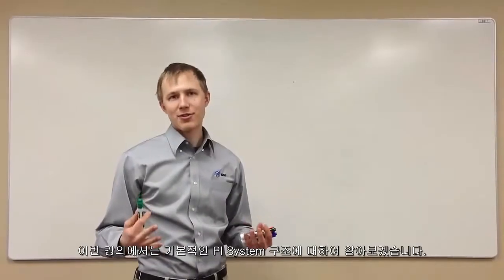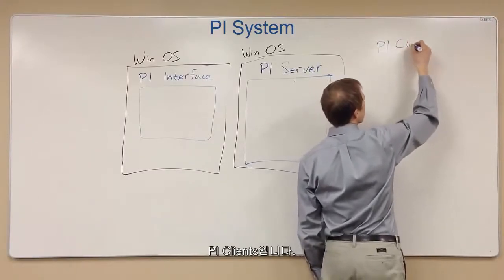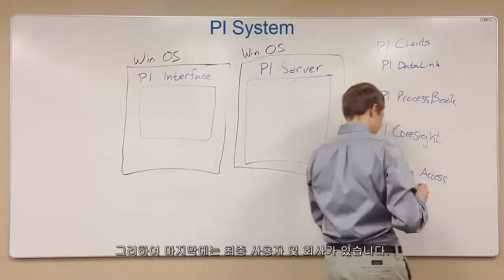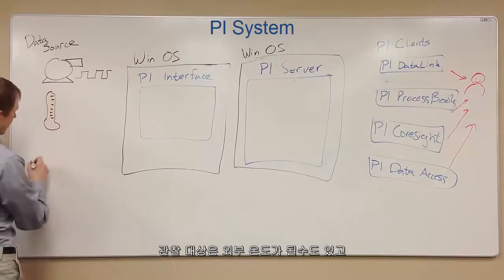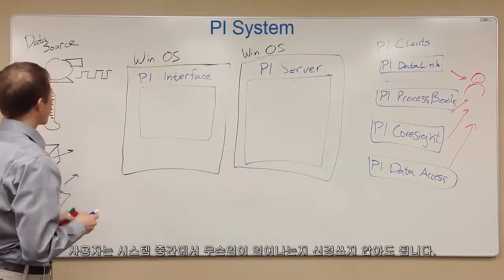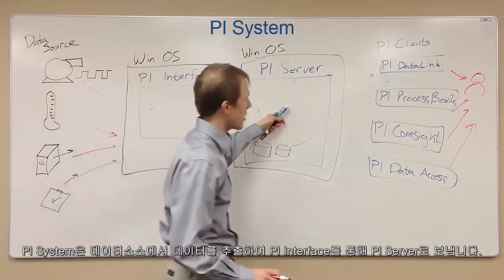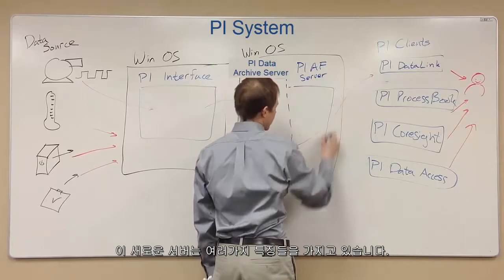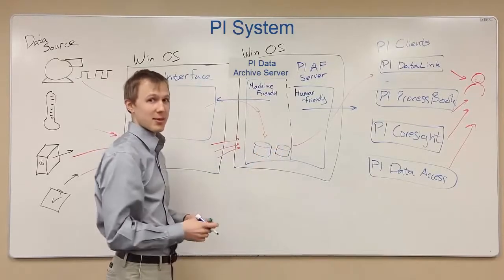OSIsoft PI Basics - PI System 기본 구조